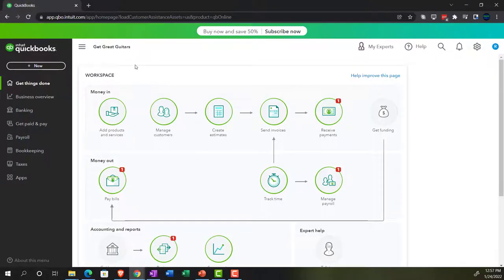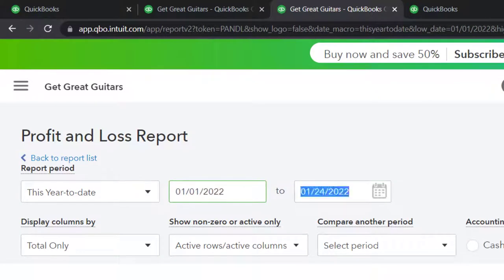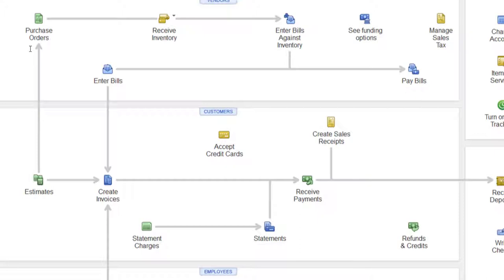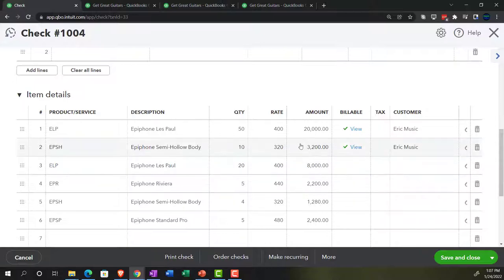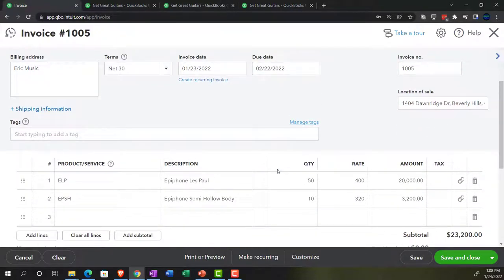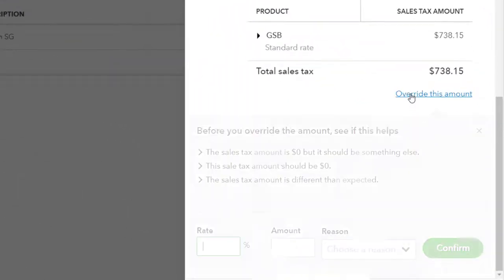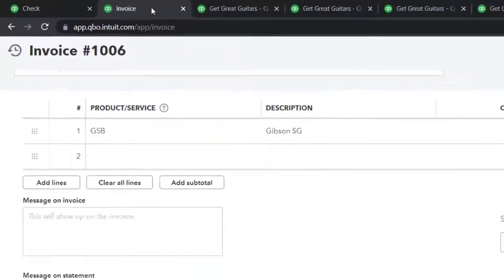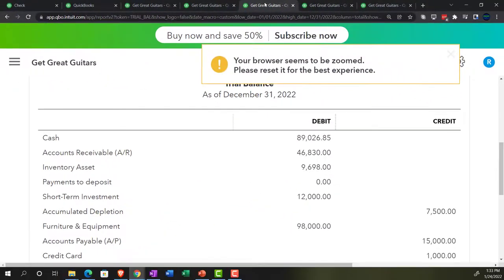Invoice Created From Check Created From Purchase Order 7180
Invoice Created From Check Created From Purchase Order